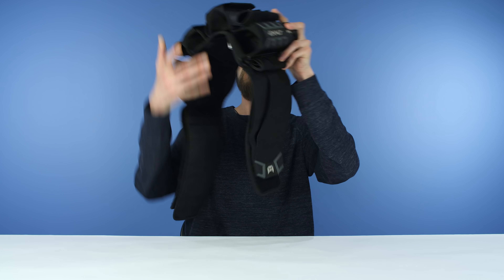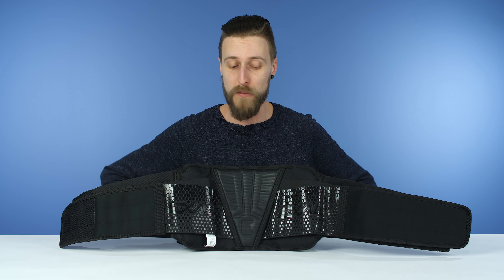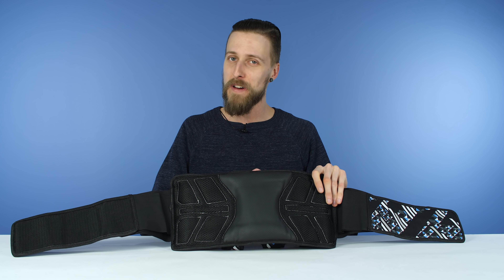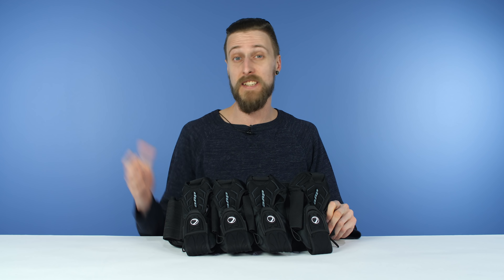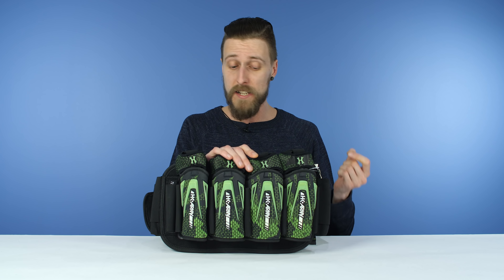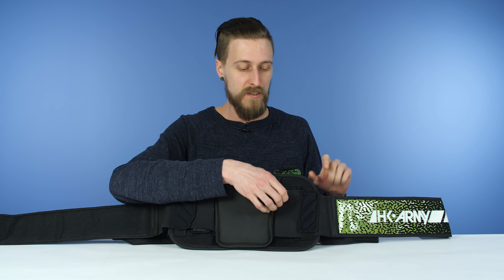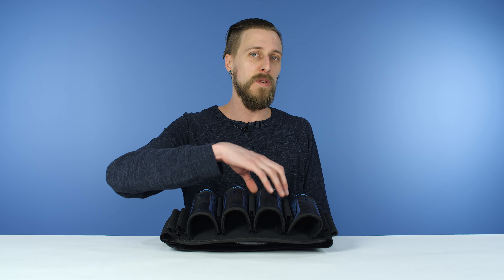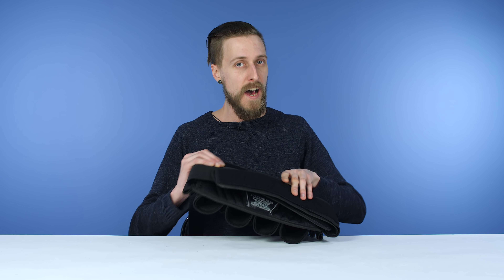Top 5 Paintball Pod Packs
Send mail to:

Defcon Paintball
3550 Victoria Park Ave Unit #2-1
Toronto, Ontario, Canada
M2H 2N5